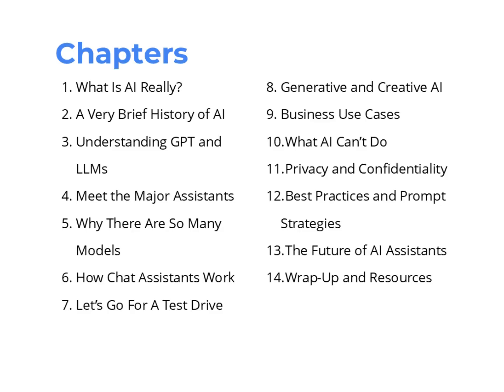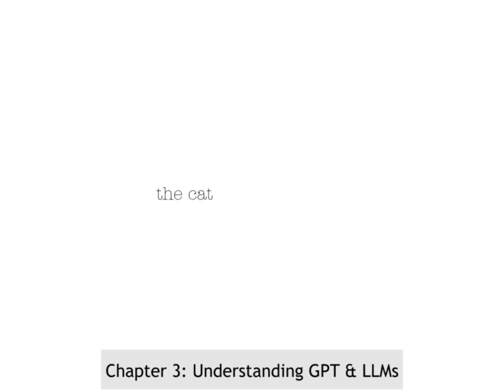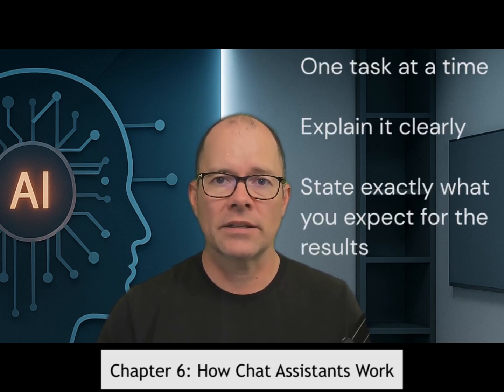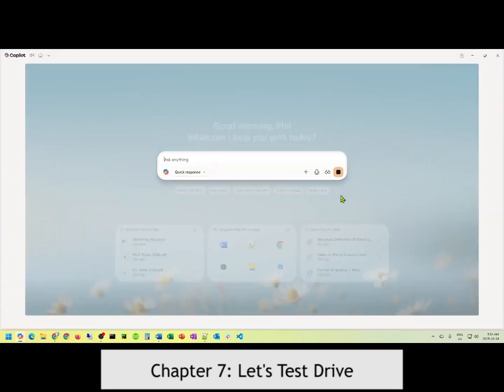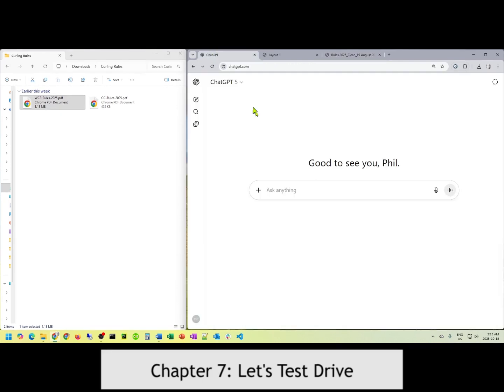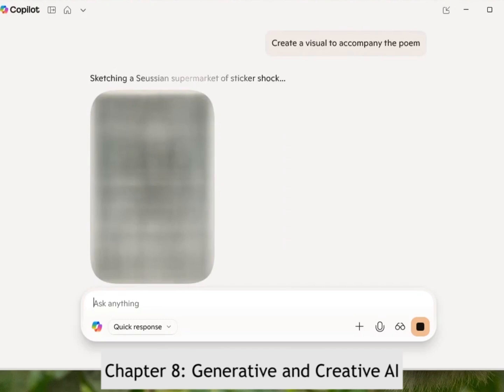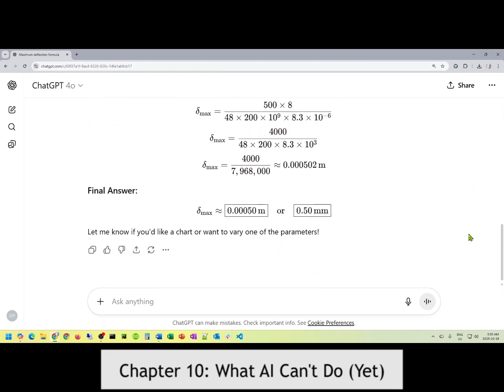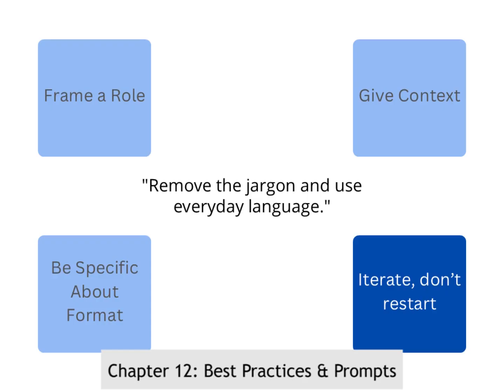Getting Started with Ai Assistants, For Professionals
Discover how tools like ChatGPT, Copilot, Gemini, and Claude can save you time, boost creativity, and transform everyday business tasks. This 45-minute course is a friendly, practical introduction to artificial intelligence — perfect for professionals who want to understand what AI can (and can’t) do without getting buried in tech jargon.

We’ll cover:

00:00 Introduction
02:45 What Is AI, Really?
04:26 A Very Brief History of AI
05:53 Understanding GPT and LLMs
07:18 Meet the Major Assistants
09:37 Why There Are So Many Models
12:02 How Chat Assistants Work
15:01 Let's Go For A Test Drive
23:03 Generative and Creative AI
27:06 Business Use Cases
30:10 What AI Can't Do
35:32 Privacy and Confidentiality
37:09 Best Practices and Prompt Strategies
40:13 The Future of AI Assistants
42:43 Wrap-Up and Resources

By the end, you’ll know how to work with AI assistants confidently — using them to enhance your own judgment, expertise, and productivity.